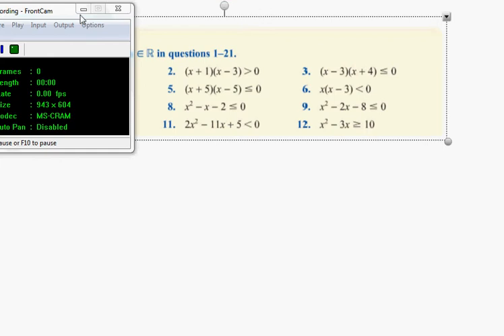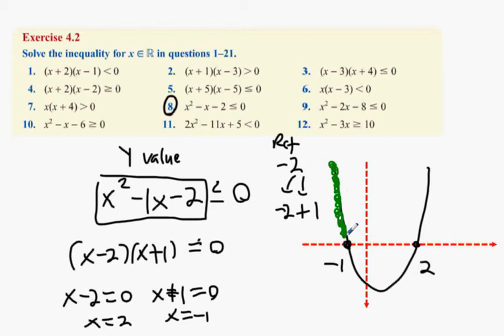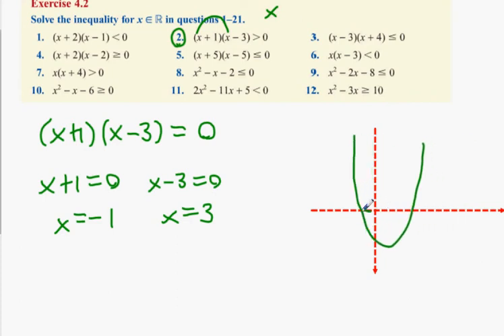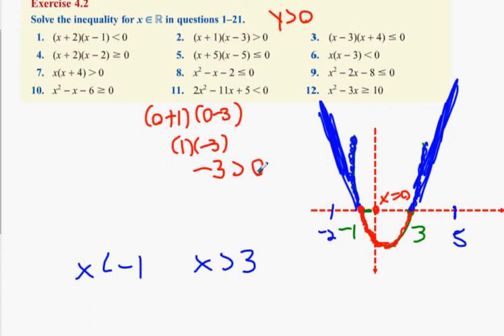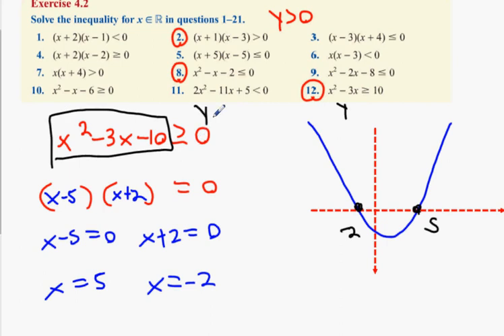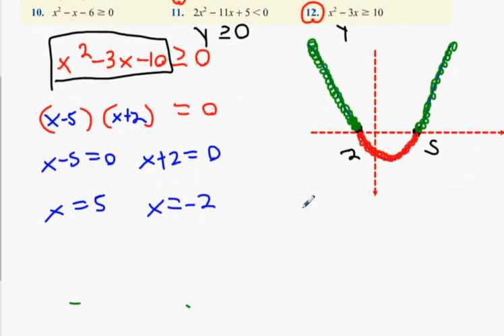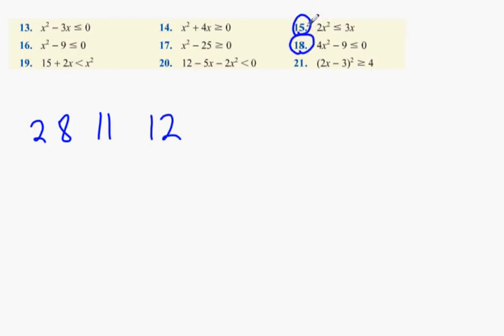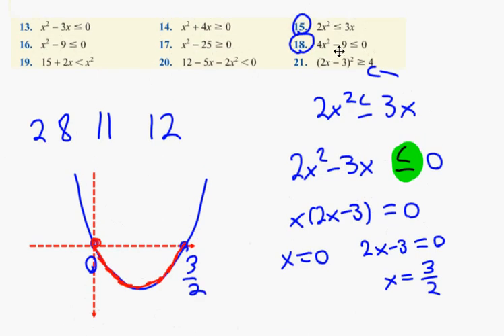4th 4 2 q2q8q11q12q15